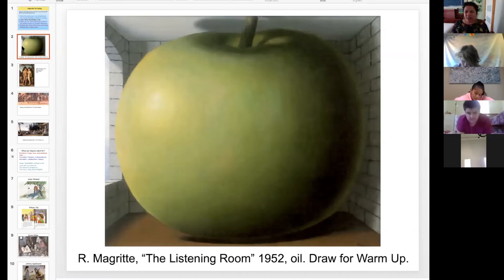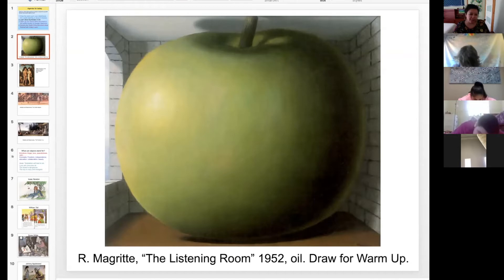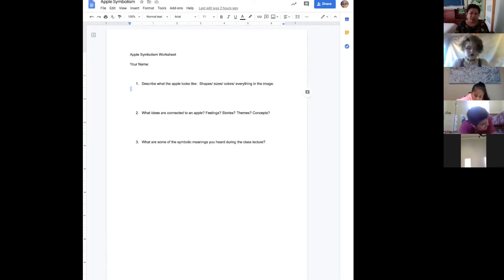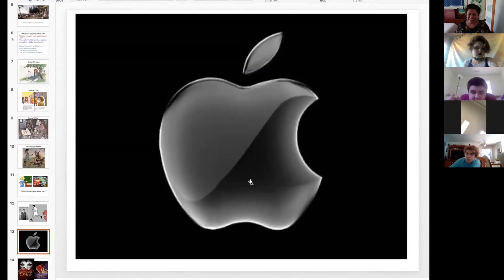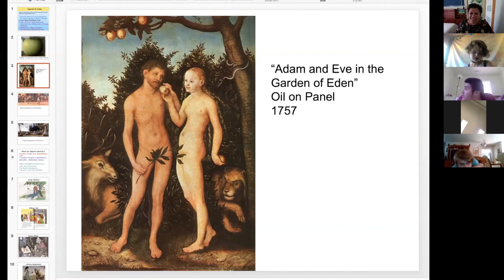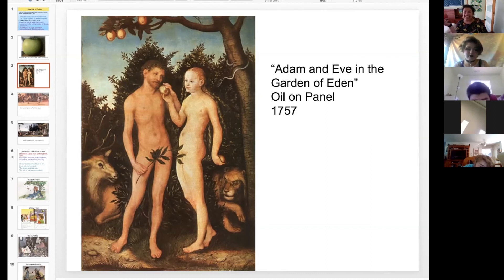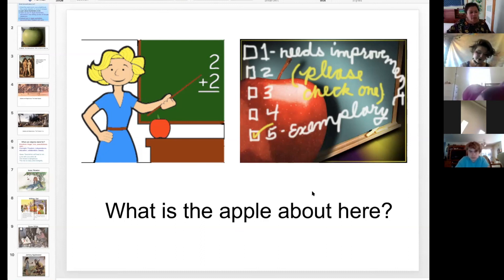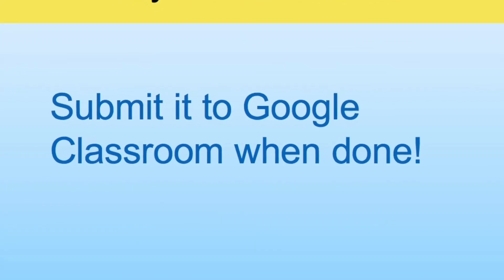Apple Symbolism Presentation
How to understand symbolism in art using the example of an apple.